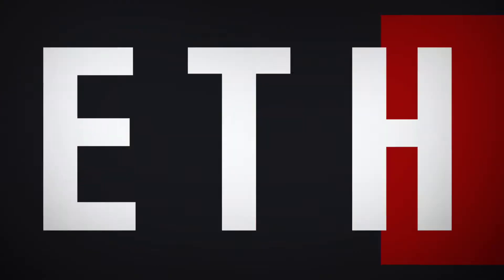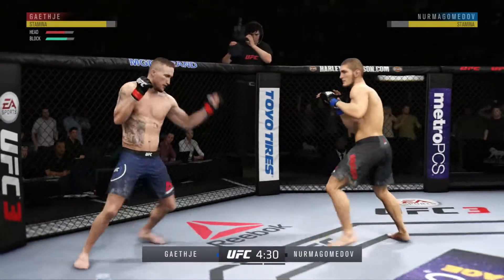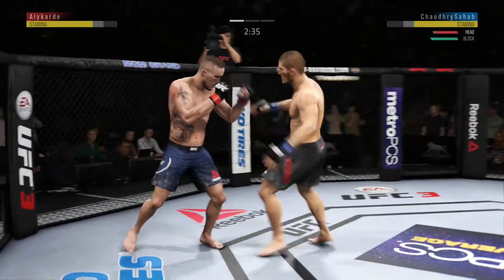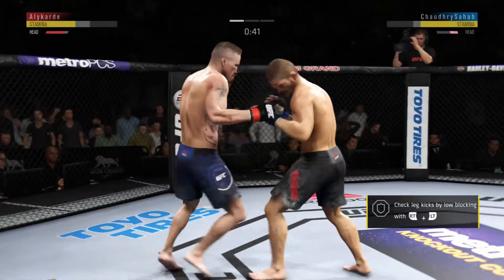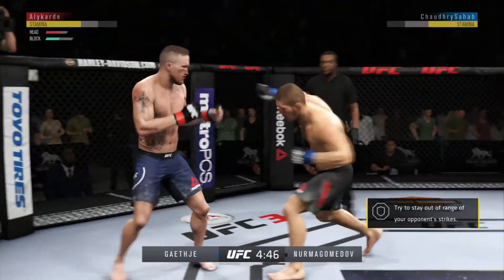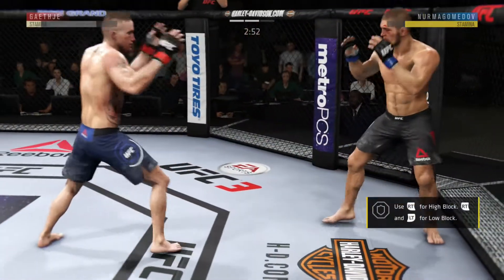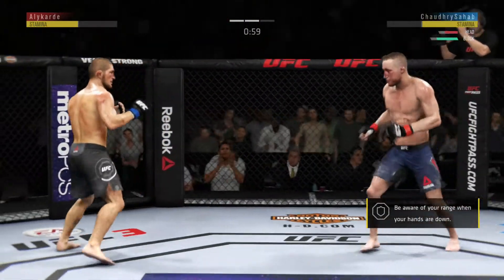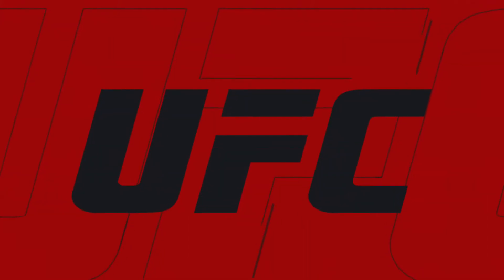EA SPORTS™ UFC® 3 Ranked Online Matches #6 Xbox one X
Gameplay-Xbox One X
Controller/Gamepad -Xbox one X
Samsung MU8000 4K TV